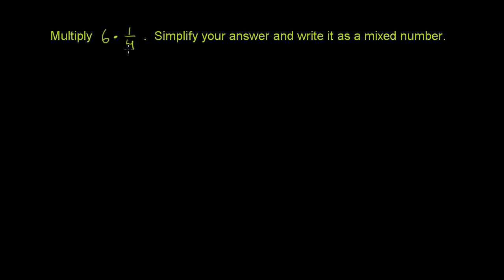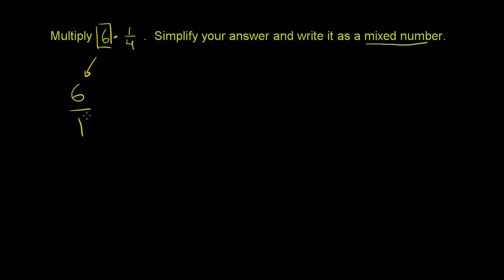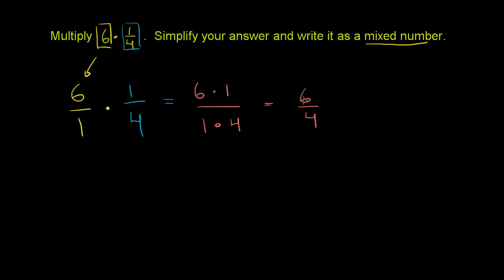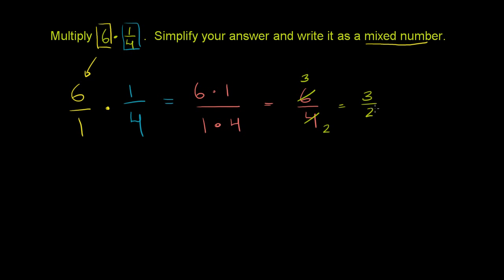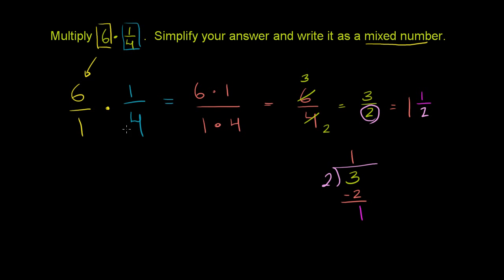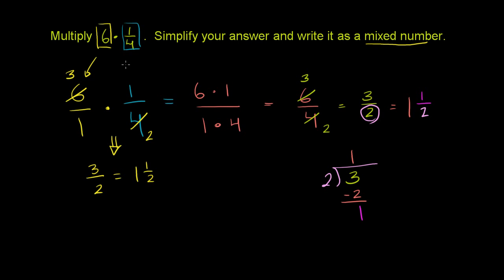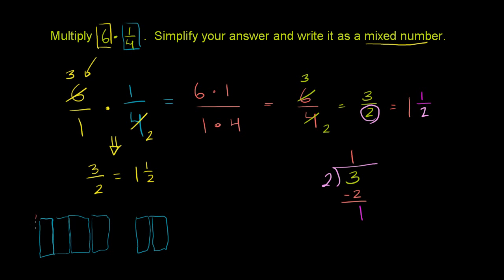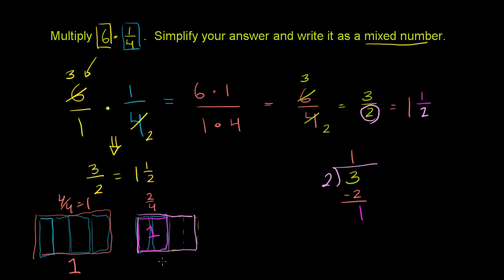055 Multiplying Fractions and Mixed Numbers